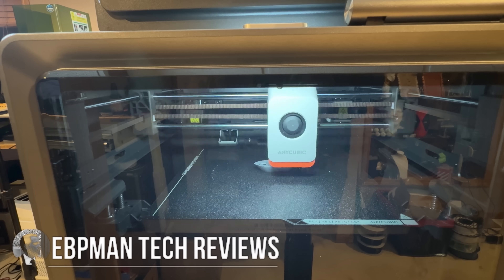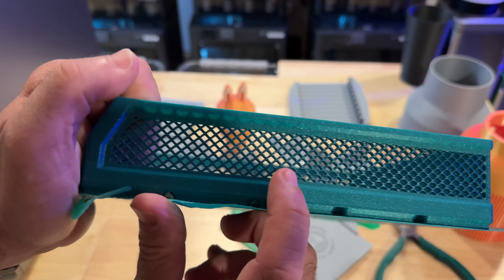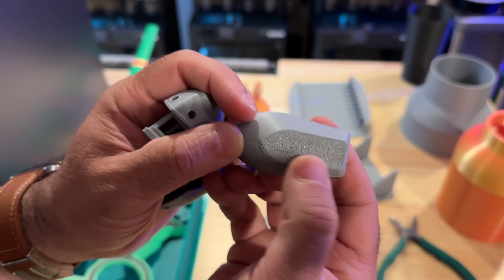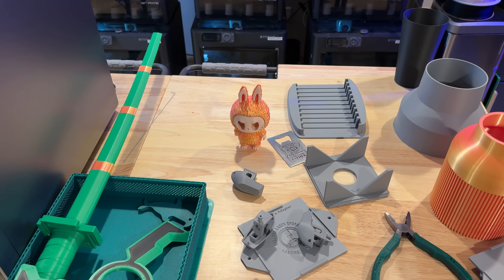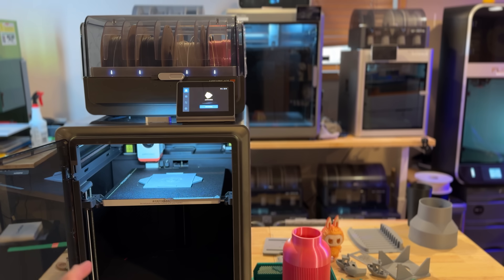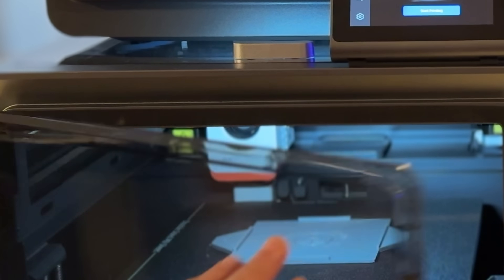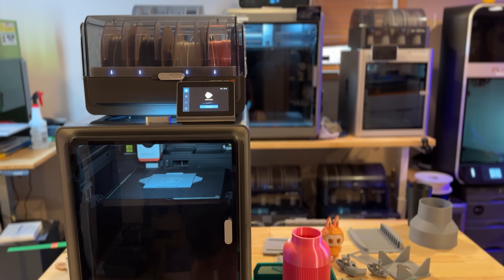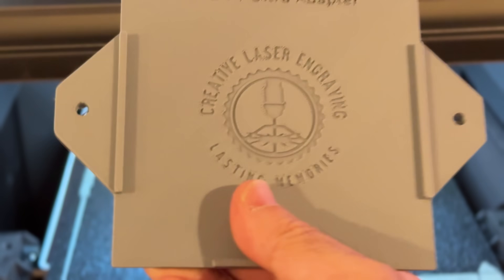3D Print Farm Approved? - Anycubic Kobra S1 Combo Review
get $20 off with EBPMAN code

Looking for a fast, smart, and beginner-friendly 3D printer? The Anycubic Kobra 2 S1 Combo is designed to deliver high-speed performance with impressive accuracy. With speeds up to 600 mm/s, a direct drive extruder, and smart auto-leveling, it’s a powerful package for makers who want rapid, high-quality prints with minimal fuss—plus it's bundled with extras to get printing right out of the box.

📦 Key Features (based on product lineup):
Max Speed: Up to 600 mm/s with 20,000 mm/s² acceleration

Build Volume: Approx. 220 × 220 × 250 mm

Extruder Type: Direct drive, supports flexible and abrasive filaments

Hotend: Up to 300 °C for advanced materials (ABS, PETG, TPU, PLA-CF)

Auto Bed Leveling: LeviQ 2.0 system for 25-point mesh compensation

Touchscreen: 4.3″ UI with responsive controls

Build Surface: PEI-coated flexible magnetic plate

Combo Extras: Filament sensor, spare nozzle kits, possibly enclosure or spool holder (combo-dependent)

Smart Functions: Power loss resume, filament runout detection, customizable presets

0:00 - Anti Cubic S1 Review 2025
0:16 - Print Farm Integration 🏭
0:46 - Fun Prints Quality Test
1:04 - Functional Part Finish
1:14 - Multi Color Boomerang Flaws
1:50 - Farm Approved Parts Quality
3:53 - Noise Profile Pros and Cons
5:34 - PEI Sheet Print Adhesion
6:38 - Menu Usability Is Good
7:39 - Filament Dryer Easy To Use
About: